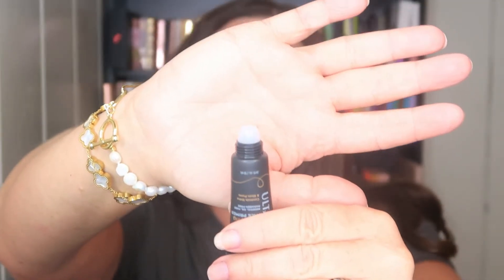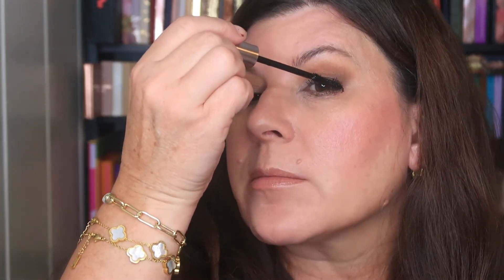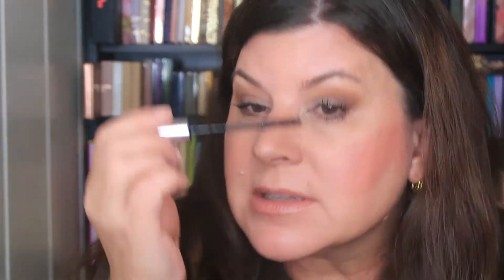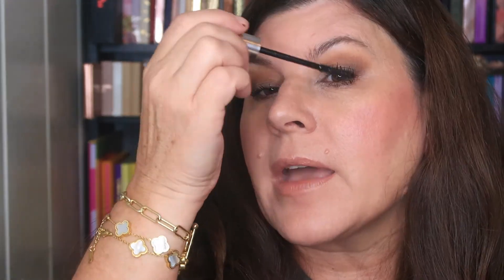Did I just change my mind??? Free Gift with Purchase Ulta Beauty Makeup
Hello again! Today I'm digging through this free Gift with Purchase goody bag from a recent Ulta on-line order.  All of the items included are Ulta store brand with a combined value of about $75 - tht I received FOR FREE.  It's been years since I tried the Ulta Store Brand, so let's play!

**Please note**

Camera used: Canon G7X Mark II and DJI Osmo Pocket
Editing software: Filmora9